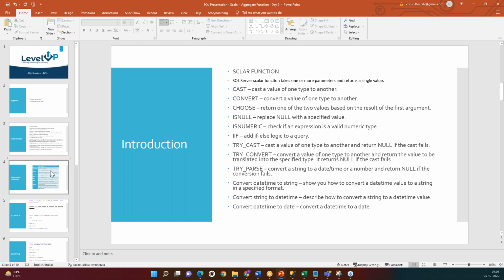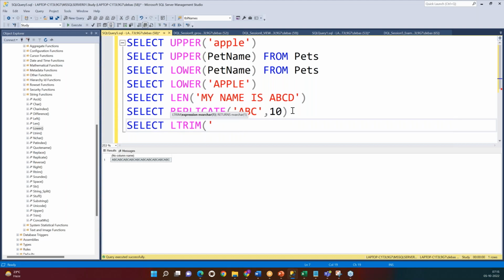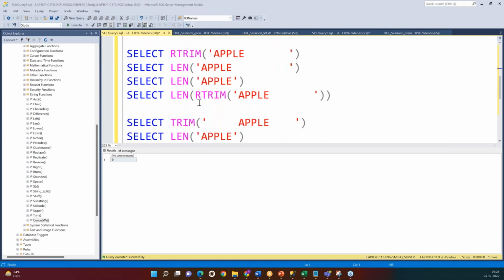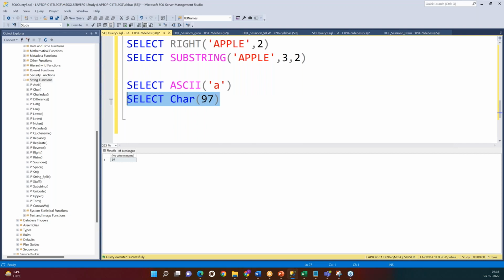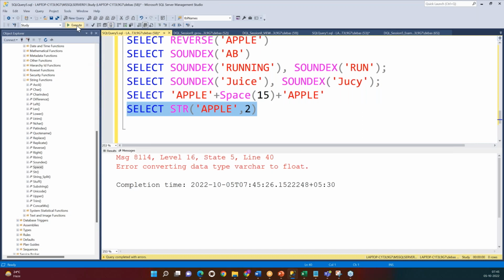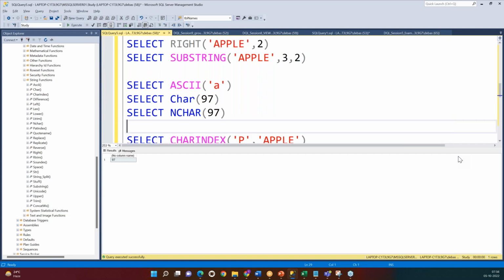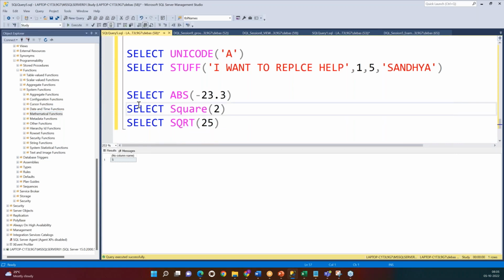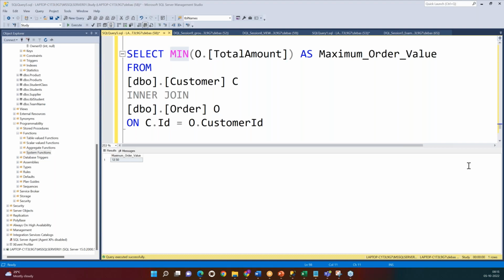S10 CDE05Oct2022 SQL Scalar and Aggregate Functions